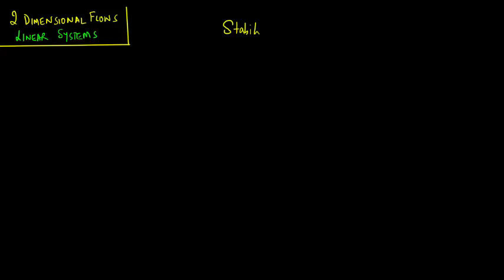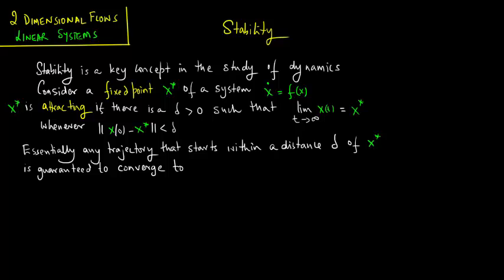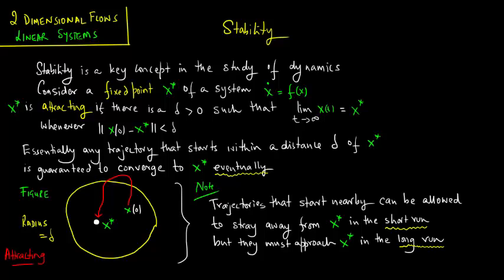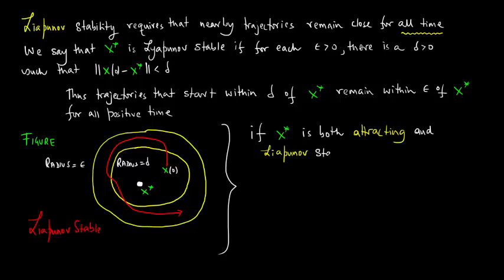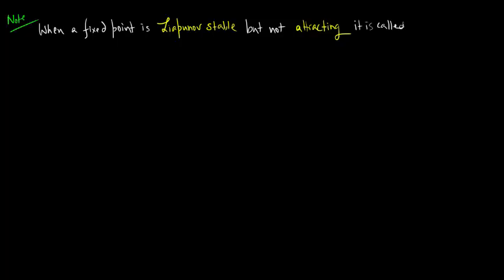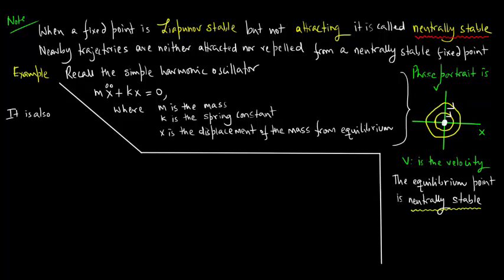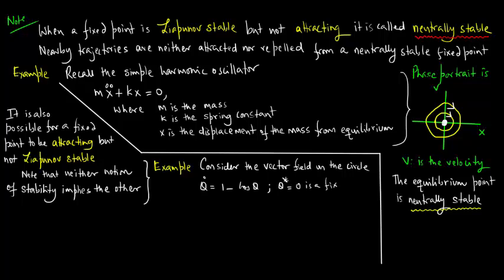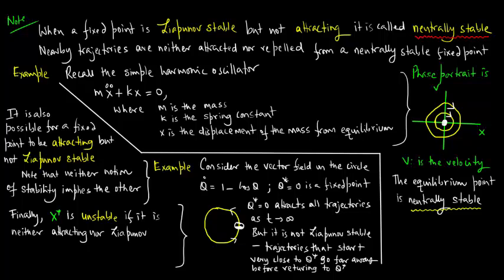2-Dimensional Flows, Linear Systems, Lecture 2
Stability.